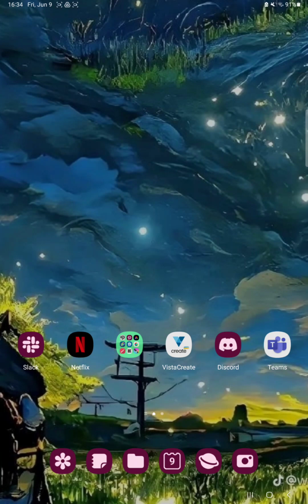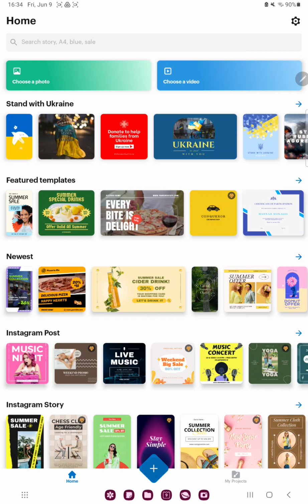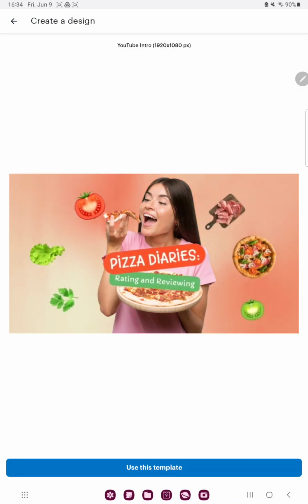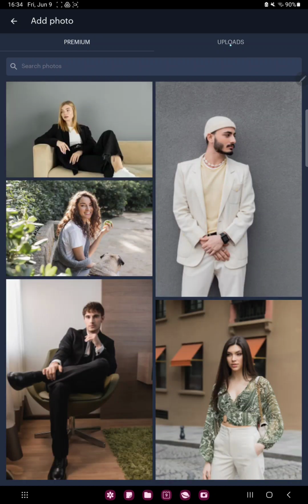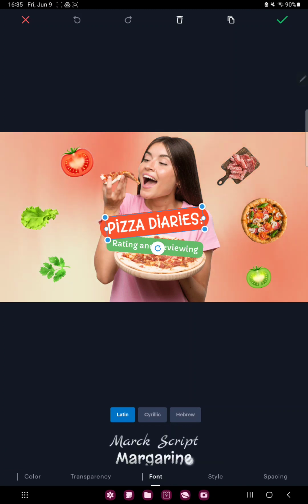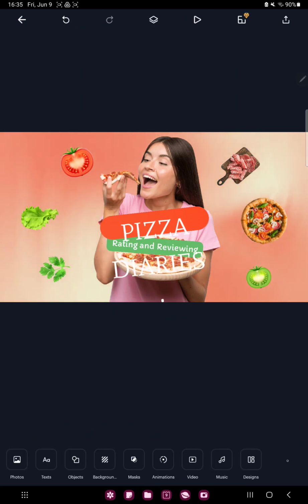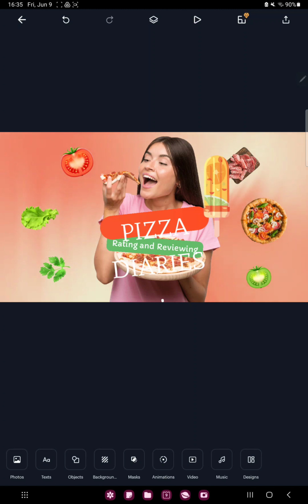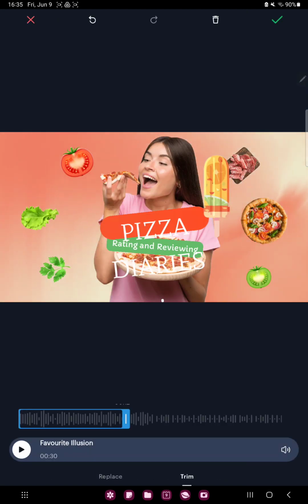How to create a YouTube intro on VistaCreate?